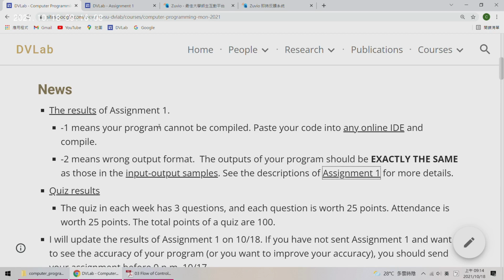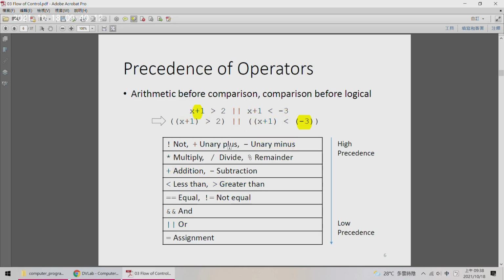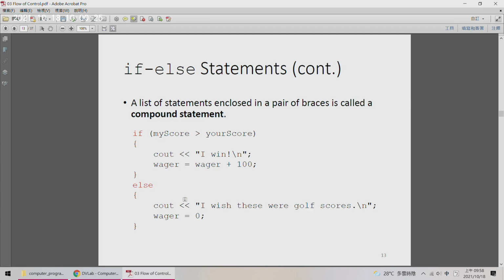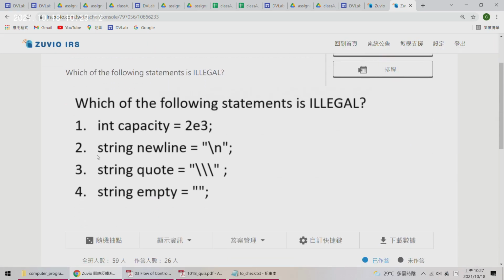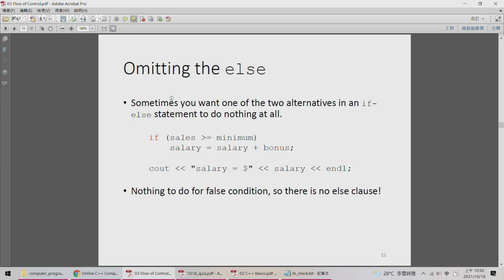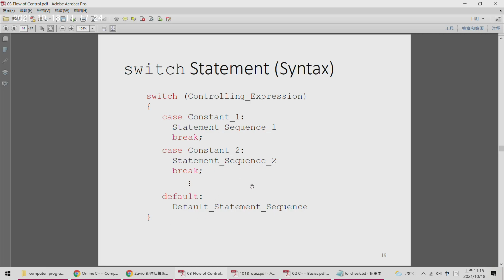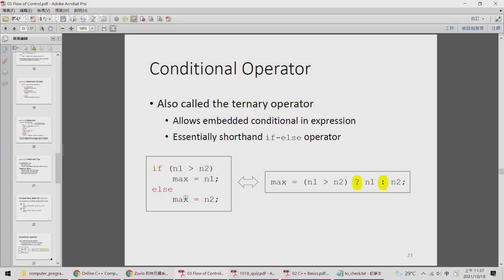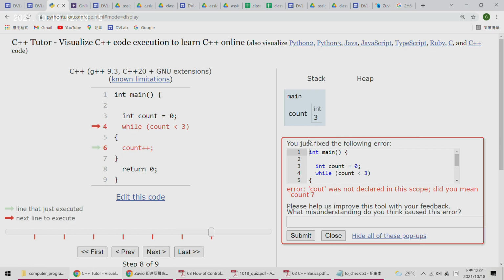Flow of Control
10/18: Flow of Control

6:15 Boolean Expressions
9:47 Truth Tables of And, Or, and Not
16:30 Precedence of Operators
27:42 PITFALL: Integer Values Can be Used as Boolean Values
35:55 PITFALL: Strings of Inequalities
42:05 if-else Statements
1:26:00 PITFALL: Using = in Place of ==
1:37:44 PITFALL: Forget Inserting Braces
1:46:20 Multiway if-else Statements
2:03:14 switch Statement
2:23:26 Conditional Operator
2:39:28 while Statement